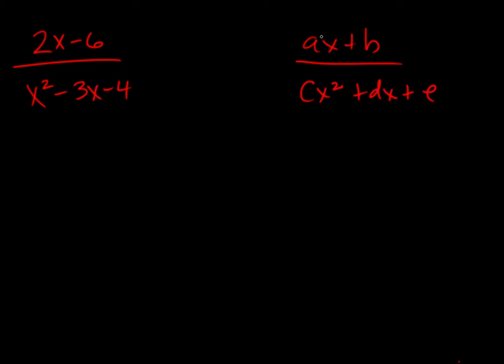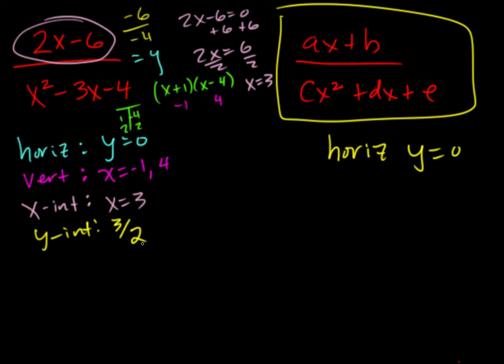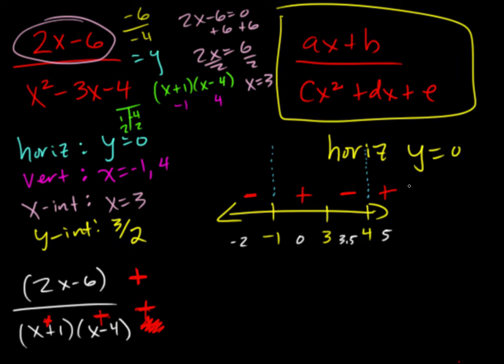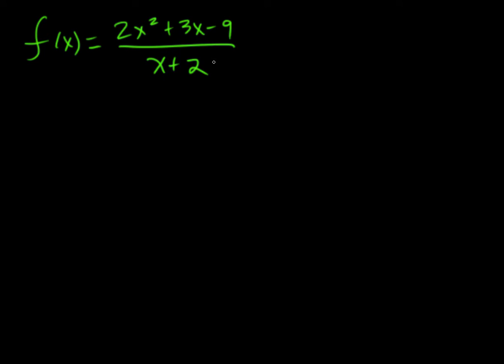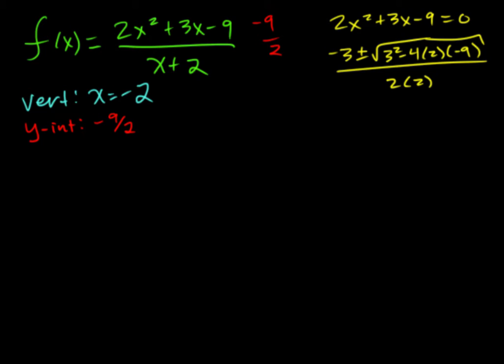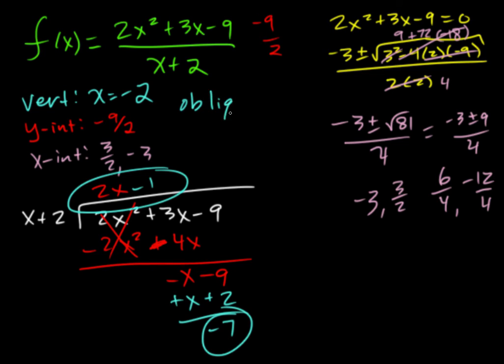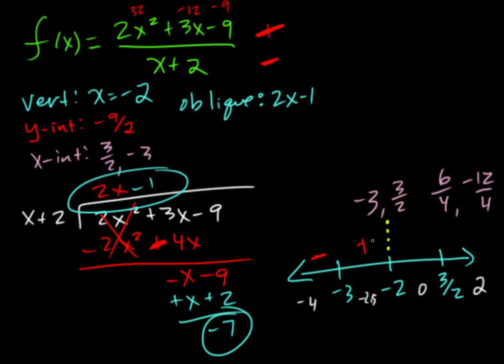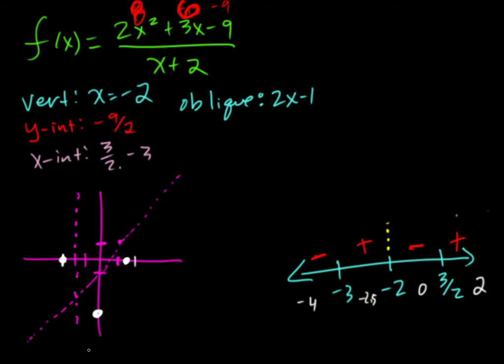6D - Rational Functions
6D - Rational Functions